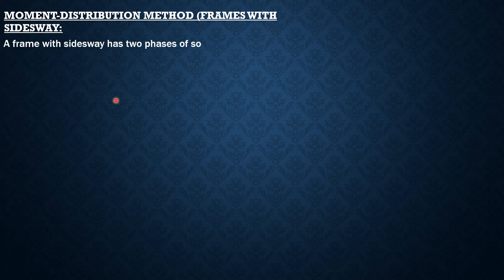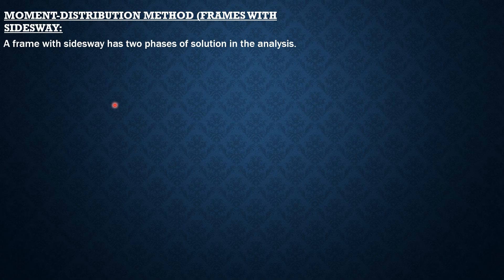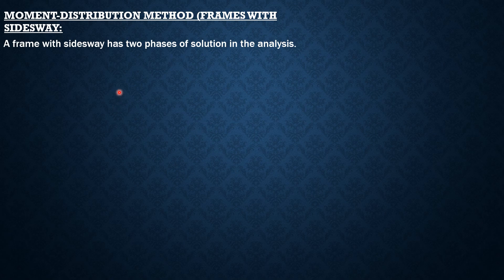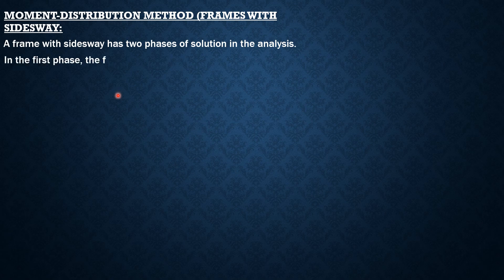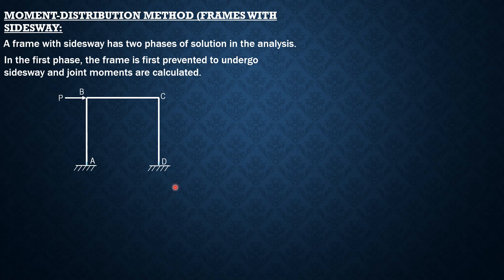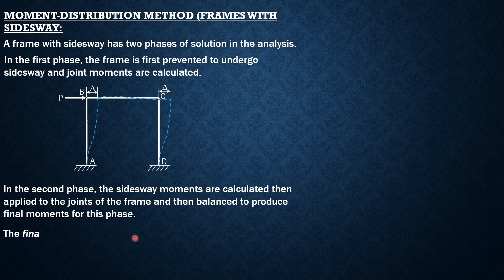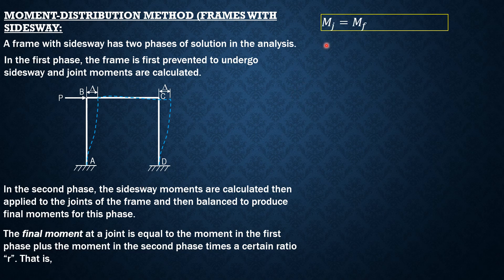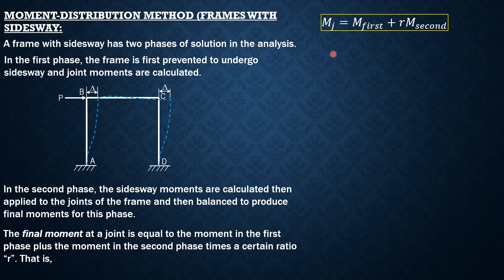MOMENT-DISTRIBUTION METHOD for SWAY FRAMES